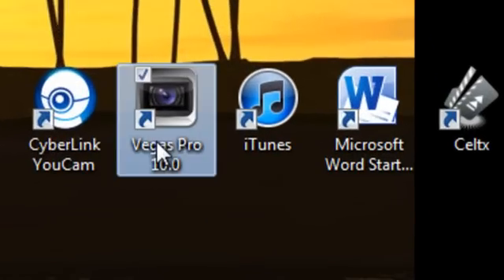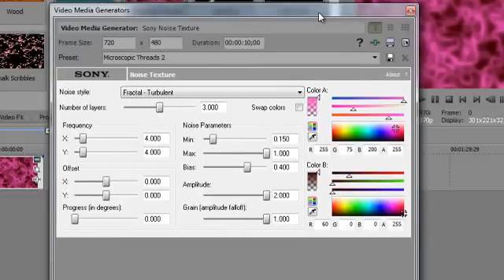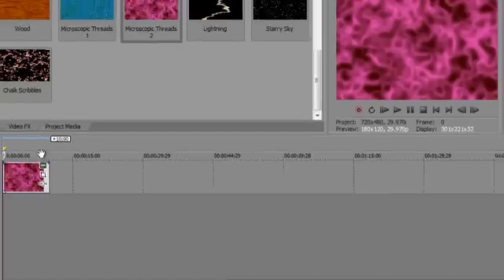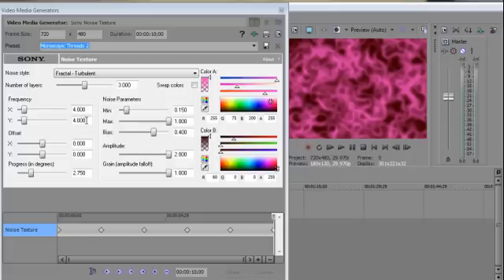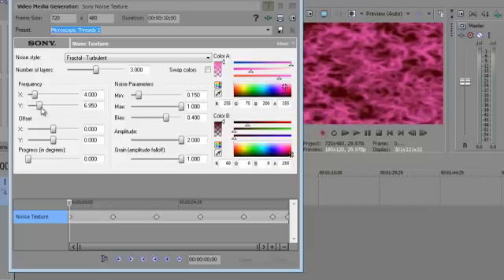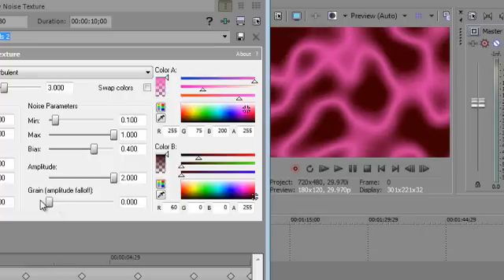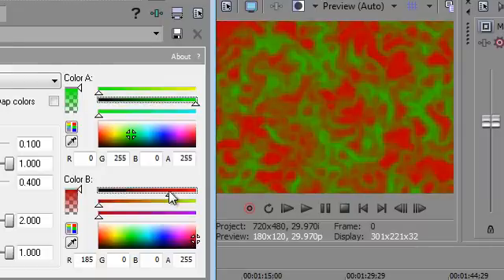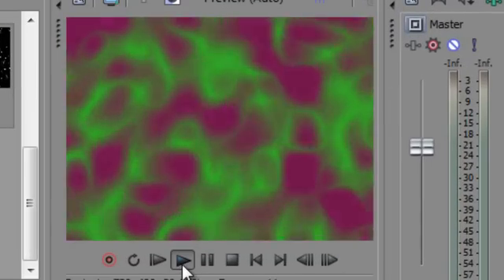Sony Vegas 10 Tutorial: Media Generators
Hey guys its Charlie and Im showing you how to use media generators... or cool moving backgrounds for text :)